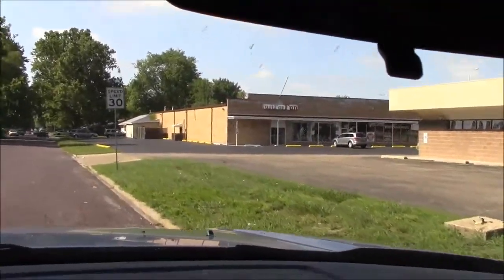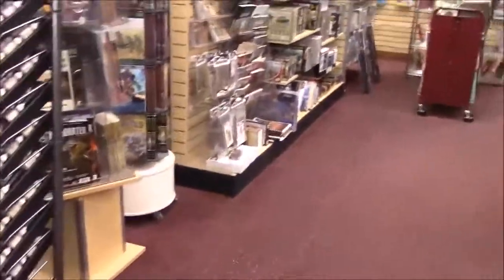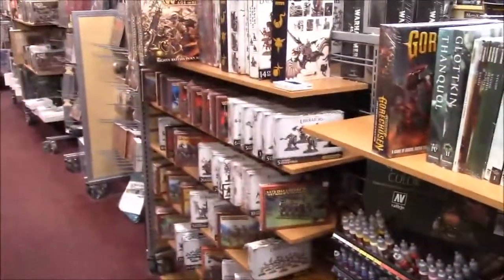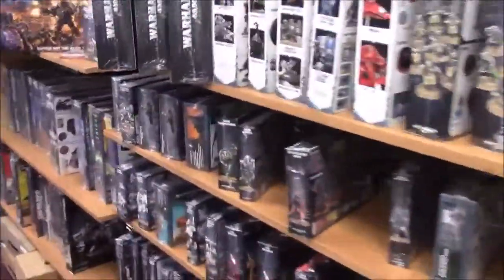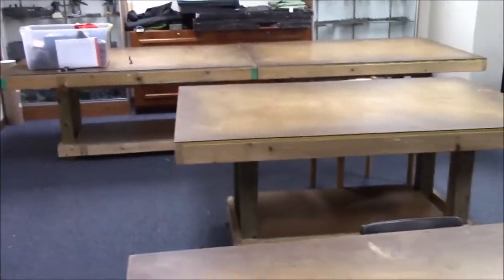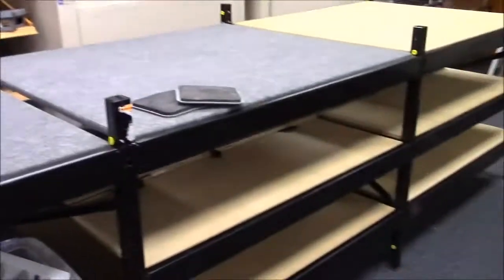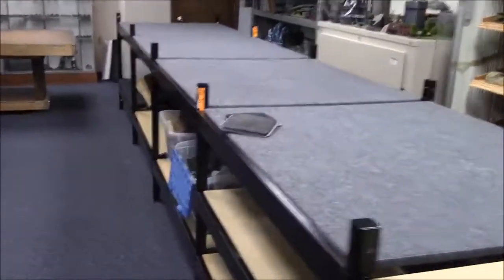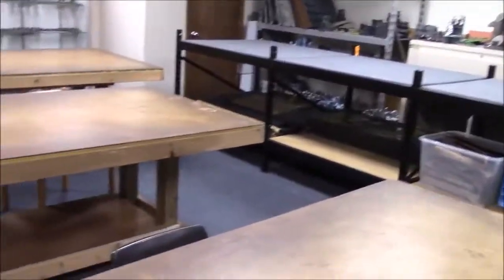Video Response to IDICBeer 40k's 7k Giveaway Video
Here is my video response to IDIC's question about where is my favorite place to buy my hobby stuff.